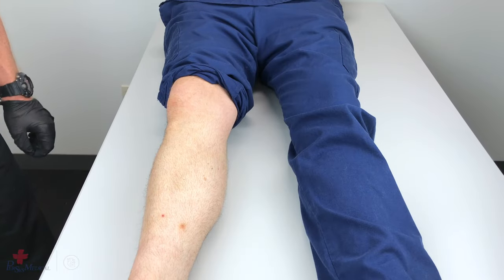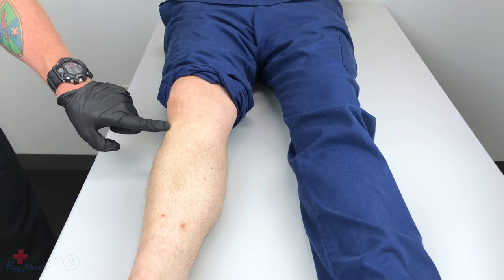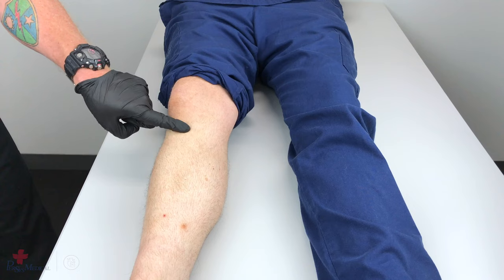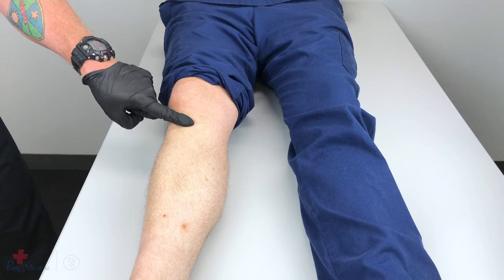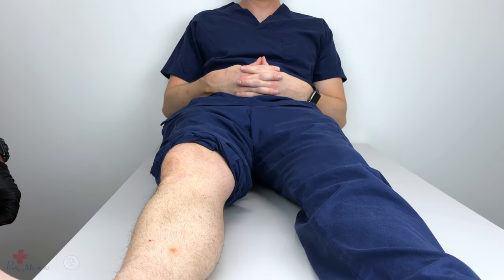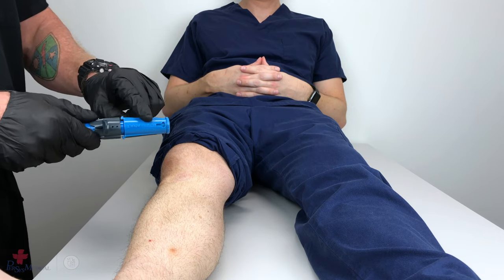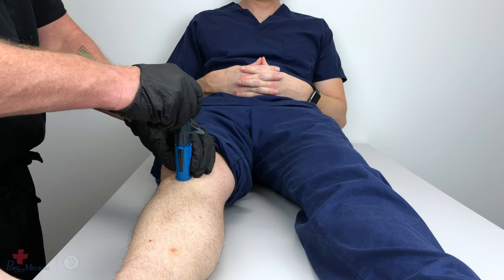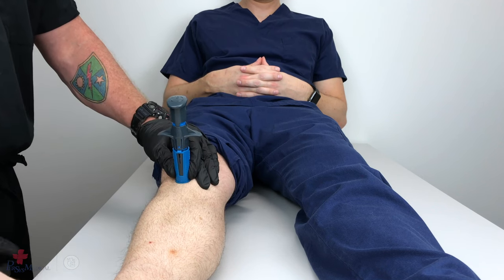NIO-Adult™ Training: Tibia Locating and Deploying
Dr. Mike Simpson with step-by-step instructions on how to locate the tibia landmark for IO and deploy the Nio-Adult™ .